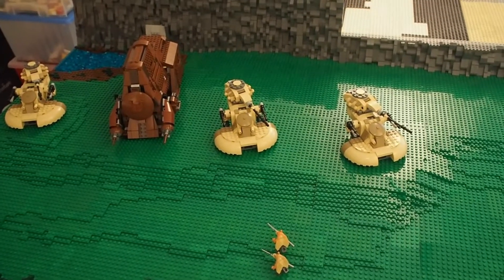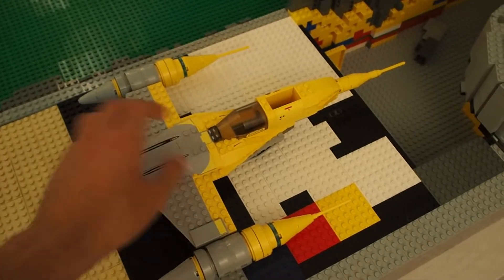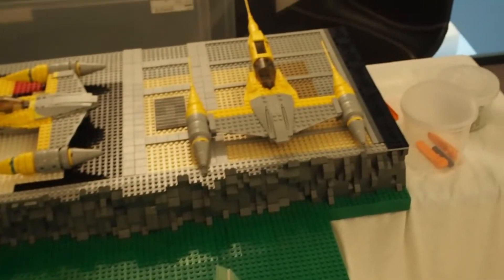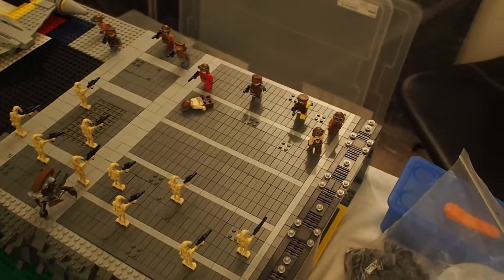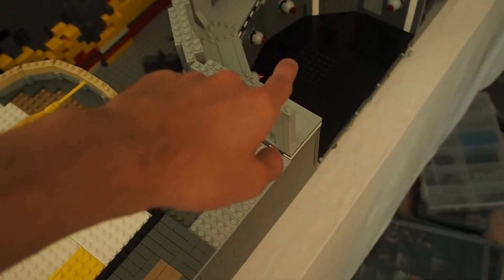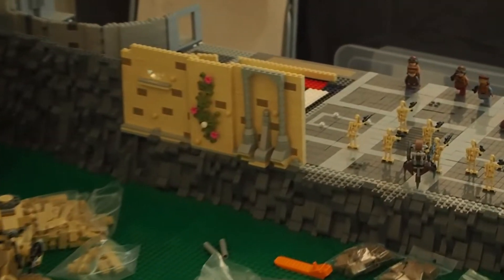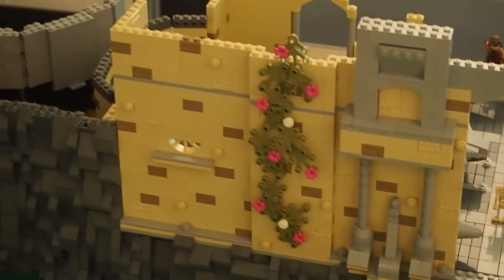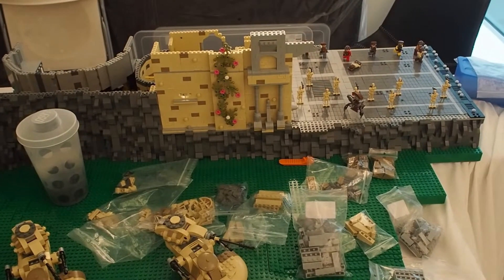Building a Huge Beautiful Theed Hangar?!! - Building Naboo Episode 9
Hi Guys! We finally started working on our hangar area! We layed down the foundations and started building the walls already! We hope you'll enjoy this weeks episode! The hangar on Theed will be one of our most important parts from the moc!
Sponsered and made possible by:
MOCquette BrickStudio
We are two guys from Belgium with a passion for lego MOC building and making movies. We will upload our awesome creations here on G-M PRODUCTIONS for you guys. We hope you like it! See ya soon!